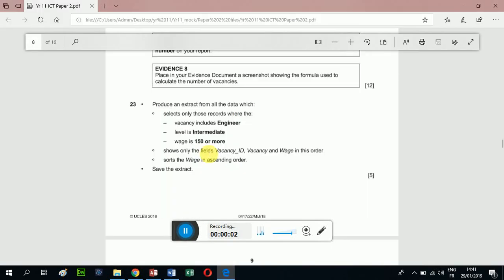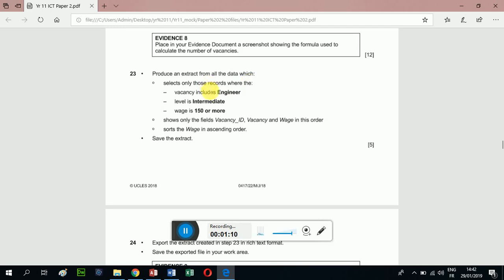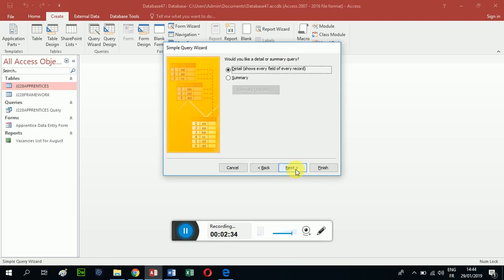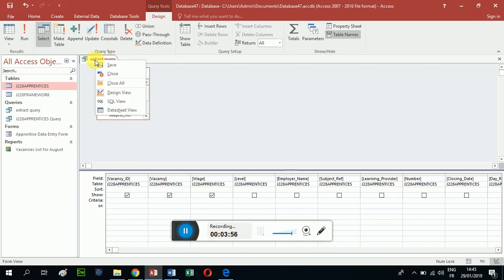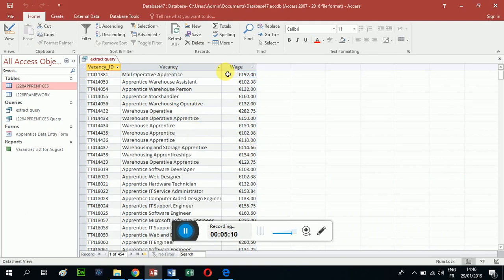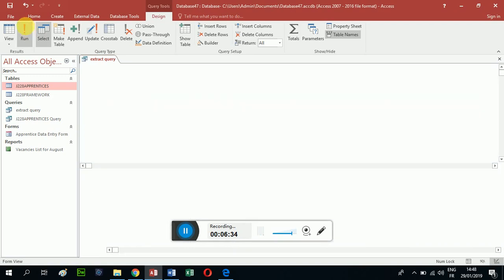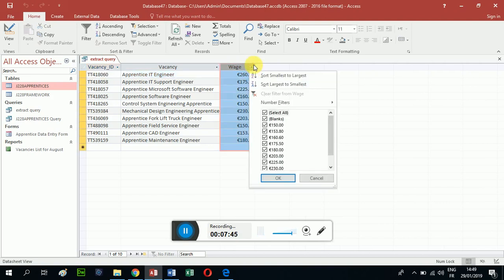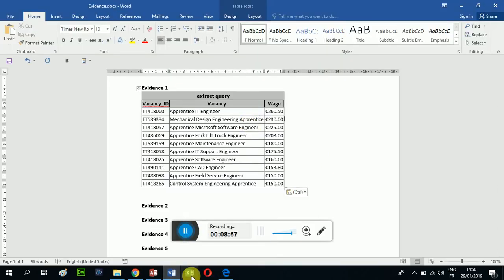Access paper 2 prt 5